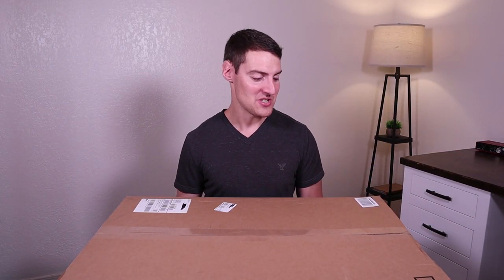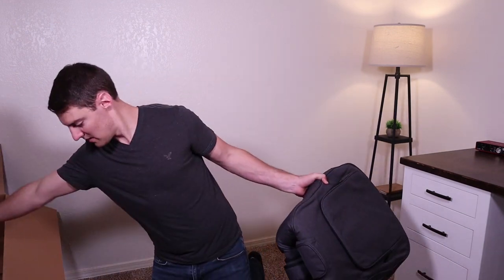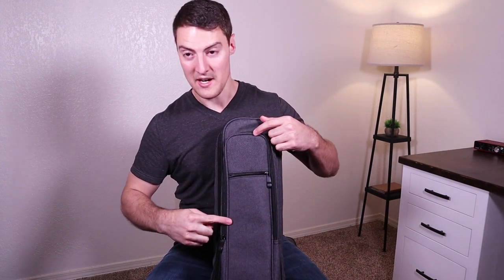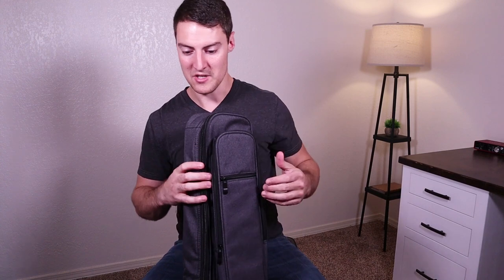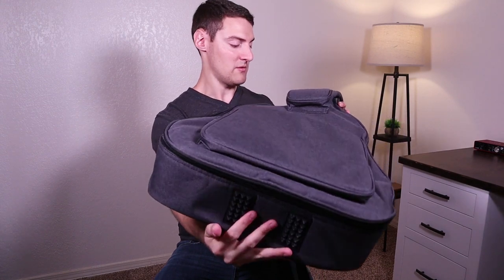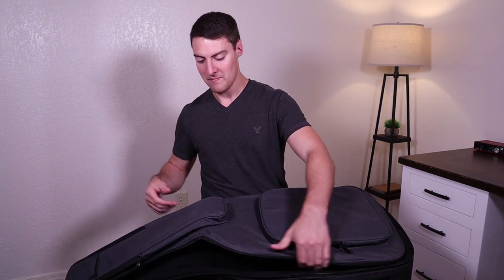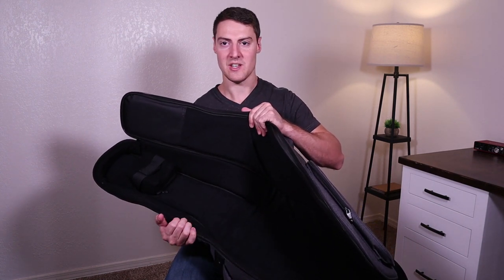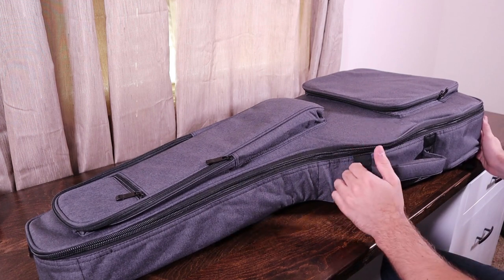CAHAYA Gig Bag (For Acoustic Guitar) Review | It's Awesome!!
CAHAYA Reinforced Gig Bag for Acoustic Guitar Review! The quality of this case is really good and I highly recommend it for protecting your acoustic guitar! This is one of the best guitar gig bags I have seen.

CAHAYA Reinforced Gig Bag

AUDIO:
Rode Video-Micro
DR Pro Tripod Mic Stand

VIDEO & Photography:
Canon M50 Camera
iPhone 8 Plus
Ravelli Tripod

LIGHTING:
Neewer Bi-color Lighting Kit

EDITING:
Dell 7577

BACKGROUND ITEMS:
Catalina Lamp with shelves
Bloom Times fake plant